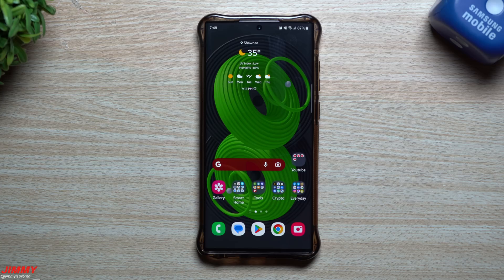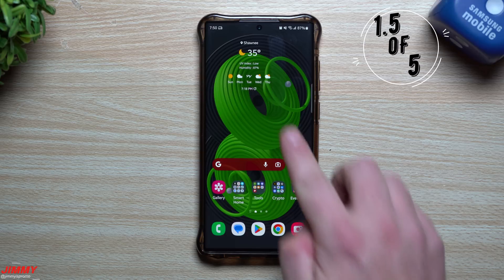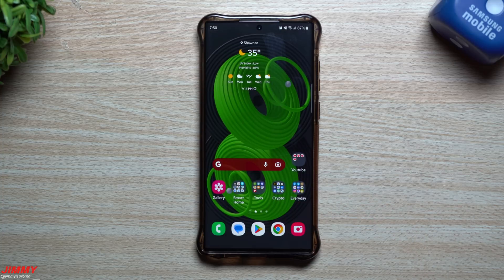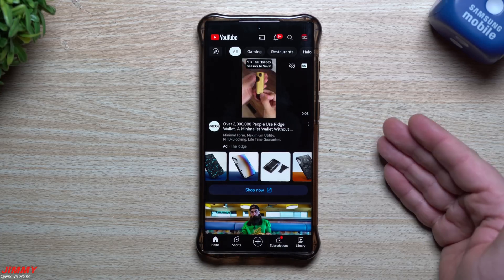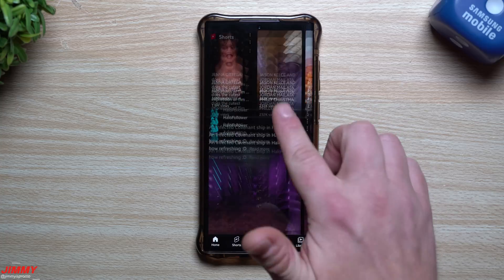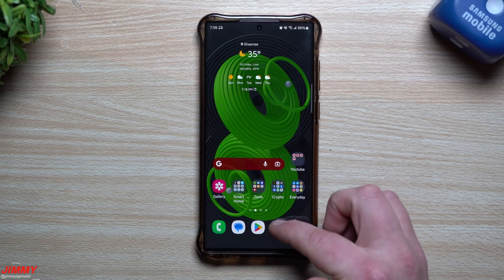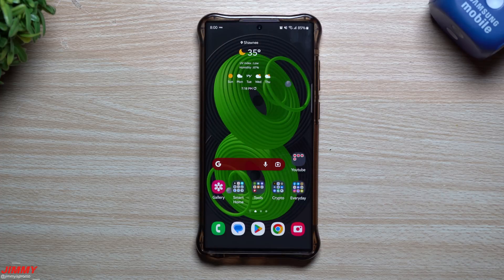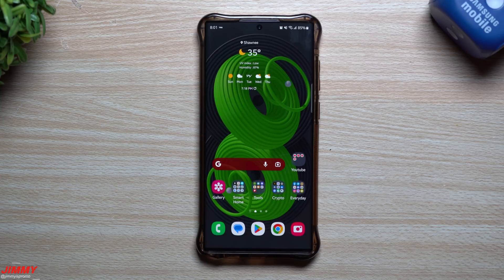5 Actual Helpful Hidden Tricks - You Can Use Daily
Welcome to the home of the best How-to guides for your Samsung Galaxy needs. In today's video, we take a look at 5 tricks that may be hidden to you, that may help your daily use. Which of these 5 were your favorite?

Time Stamps:
0:00 Intro
0:15 Pop Up Notification Swipe
1:00 Open Phone Dialer or most recent
2:19 Pin Windows
5:35 2 Finger Swipe/Hide Top Bar
7:06 Camera Lock to Camera
8:23 Outro/Summary